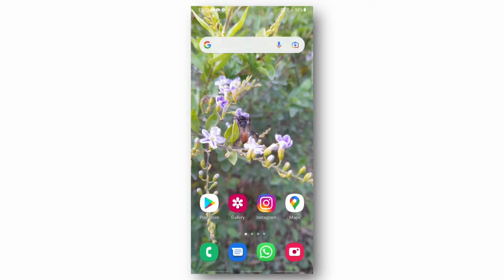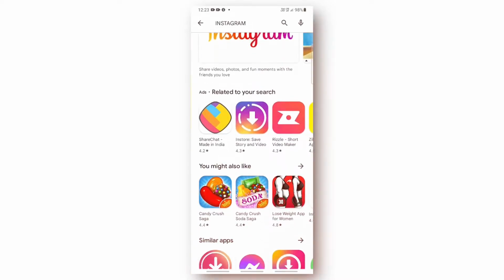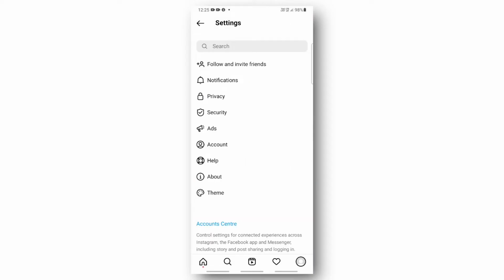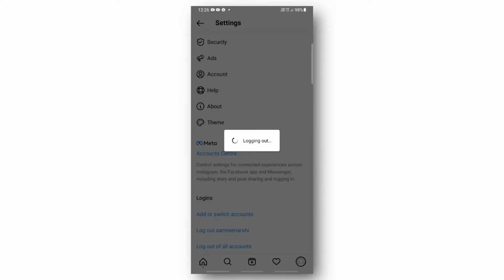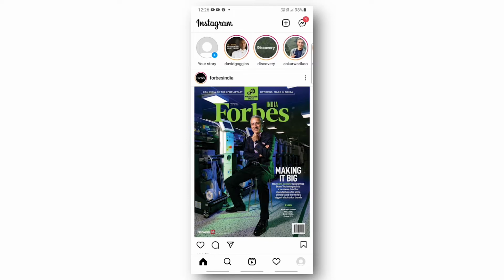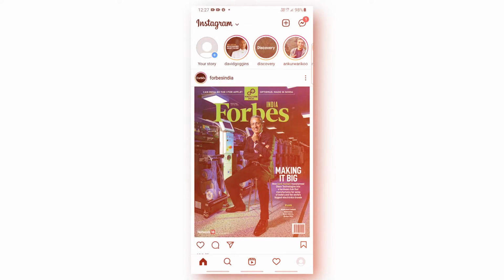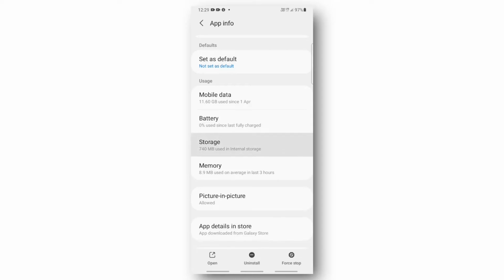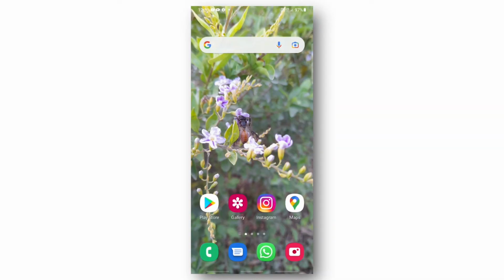How to Fix Instagram Direct Messages Not Working | Instagram Growth Tutorial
In this video, we will learn How to Fix Instagram Direct Messages Not Working.

Many Instagram users reported that they have issues with Instgaram Direct Messages, which was really frustrating.
The main reason why Instagram DMs not showing is not clear, however, it seems that Instagram is expecting a big update somewhere in the app.

We have analysed the requests by Instagram users all over the globe, and we found out that Instagram is not working on specific countries including India. So, we can assume that Instagram is working on some important updated for these countries.